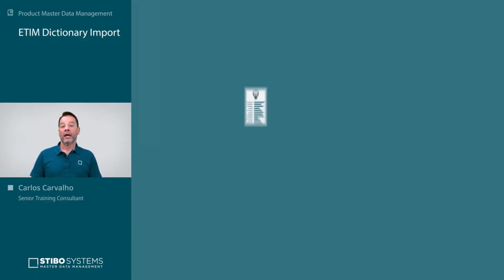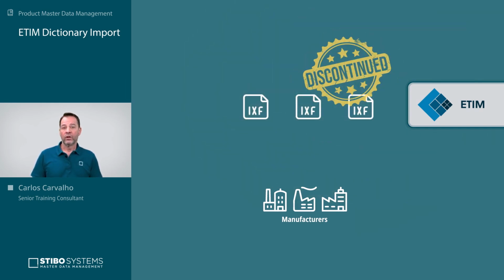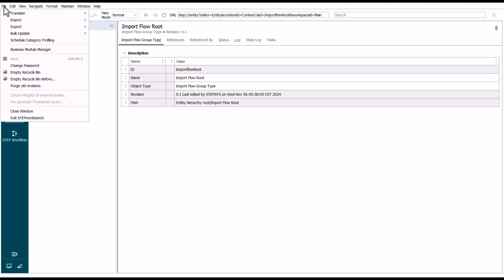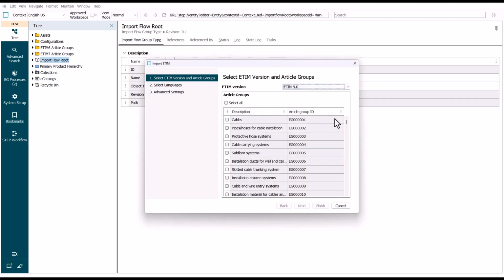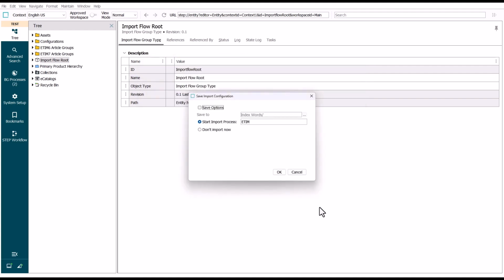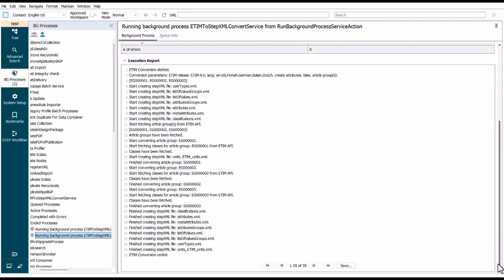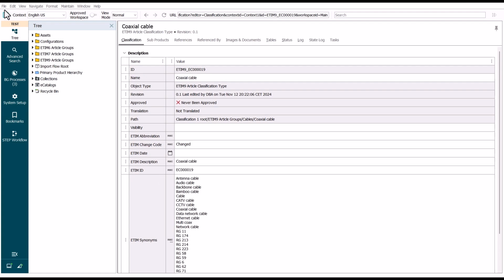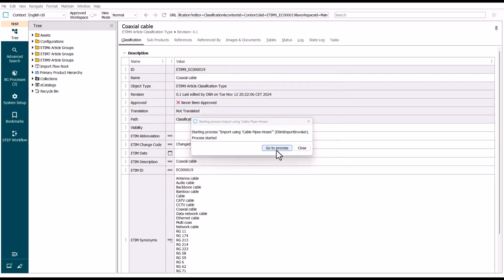Stibo Systems MDM 2024.4: Importing ETIM Reference Data – A Step-by-Step Guide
Learn how to seamlessly import ETIM reference data into Stibo Systems MDM 2024.4 with this comprehensive step-by-step guide. This tutorial covers the configuration process, including setting up API connections, mapping language codes, and scheduling imports for optimal data management and improved data quality.  Master the art of efficient master data management with this practical demonstration.

Chapters:
 00:00 Introduction
 00:15 System Setup: Configuring Component Models and API Language Mapping
 00:45 File Import: Importing ETIM Classification and Wizard Configuration
 01:30 Selecting ETIM Version and Article Groups
 01:50 Reviewing Dimension Points and Valid Mappings
 02:10 Completing the Import Configuration
 02:25 Scheduling the ETIM Import
 02:50 Using Import Options from Configuration
 03:00 Understanding the ITM Model Import Workflow
 03:20 Viewing Workflow States and Imported Article Groups

About Stibo Systems: Stibo Systems is a global leader in Master Data Management (MDM) solutions. We help businesses create a single, trusted view of their data, improving data quality, governance, and overall operational efficiency. Our solutions empower organizations to make better decisions, improve customer experiences, and drive significant business growth.